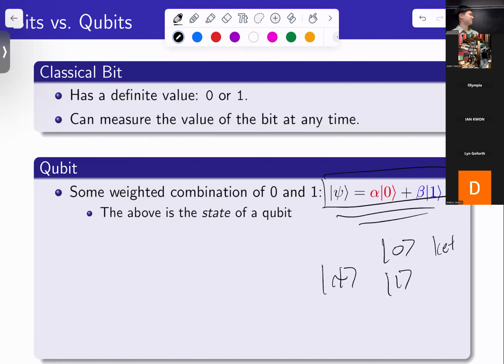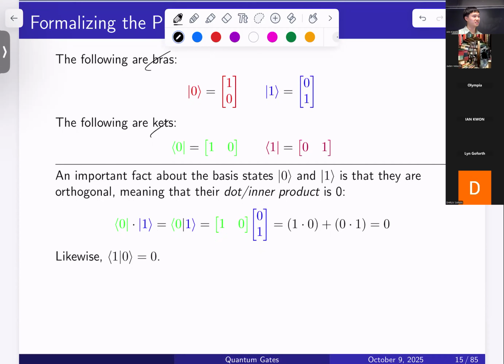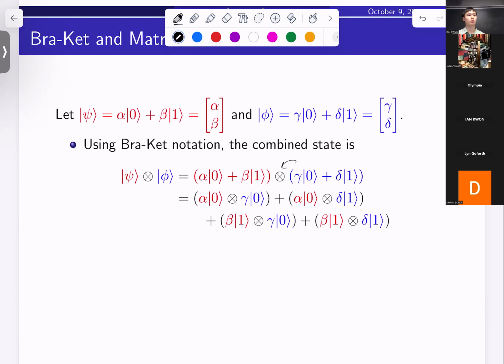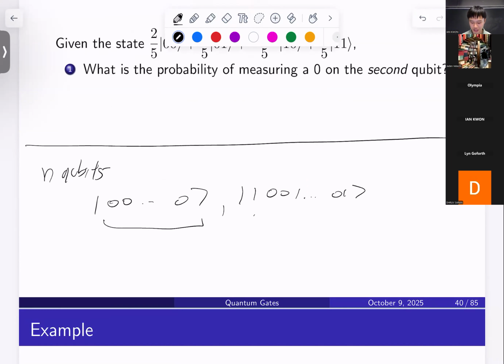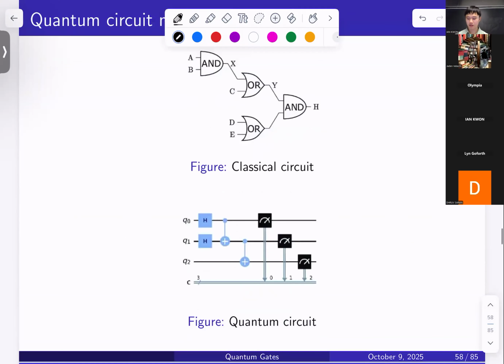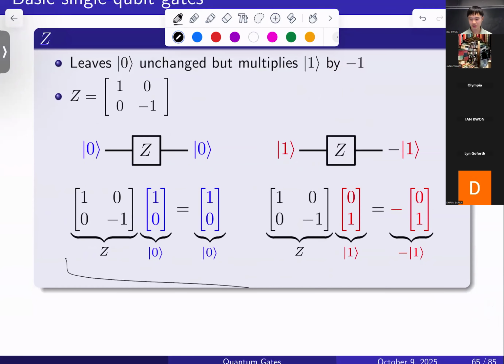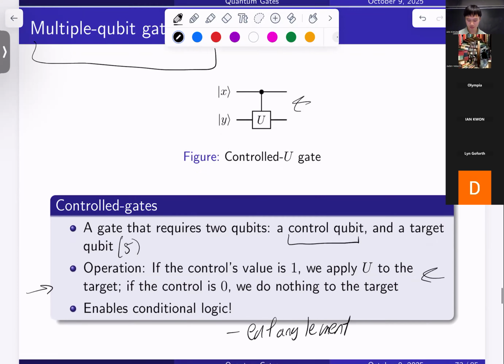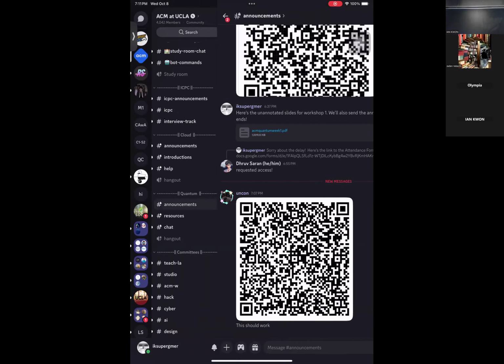ACM Quantum Workshop 1 Lecture Recording